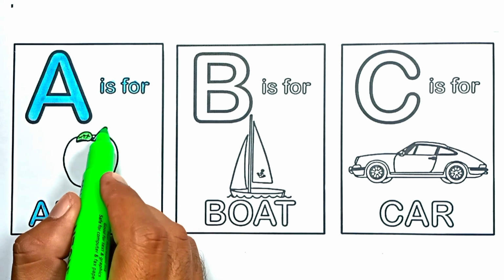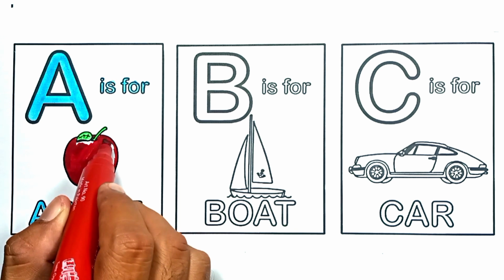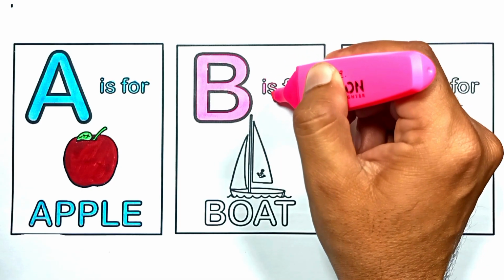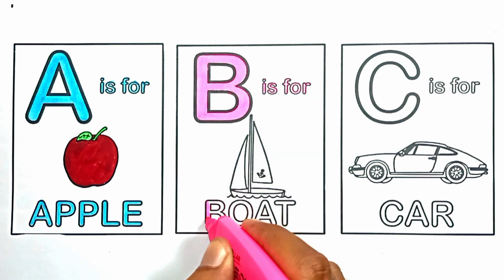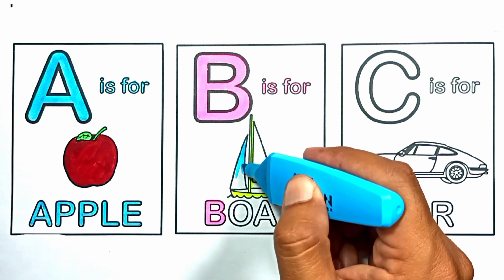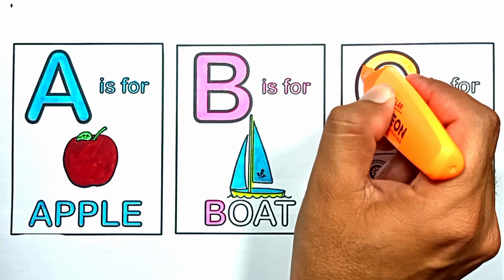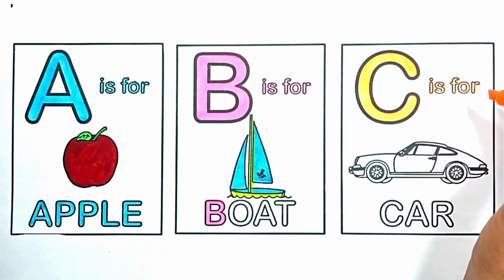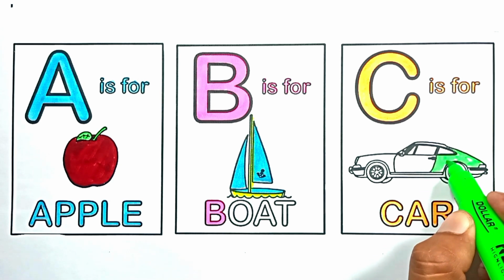A for Apple 🍎 B for Boat ⛵ C for Car🚗 easy worksheet for kids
Coloring In ABCD 🔠

Hello 👋
Today We Learn Coloring In ABCD 🔠 How To Color The Alphabets Coloring Tutorial For Beginners.
easy worksheet for kindergarden.